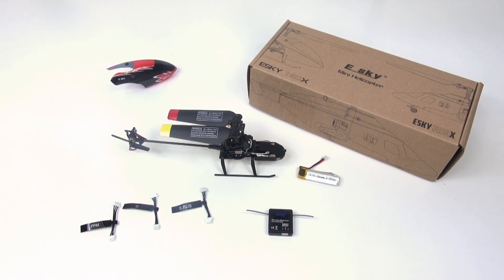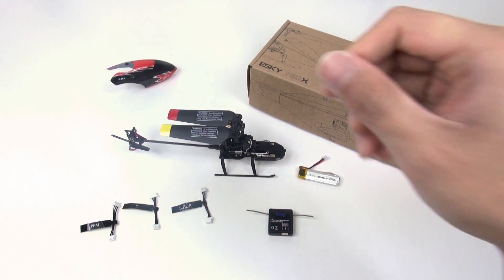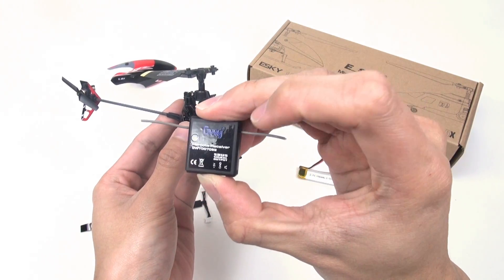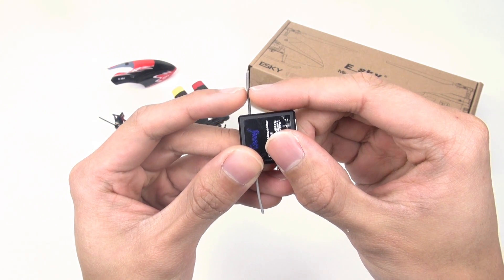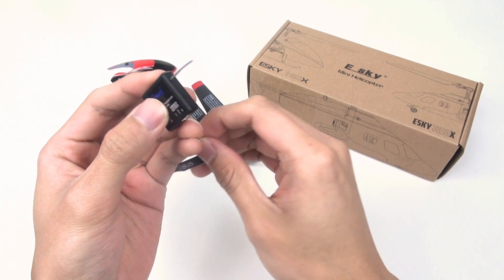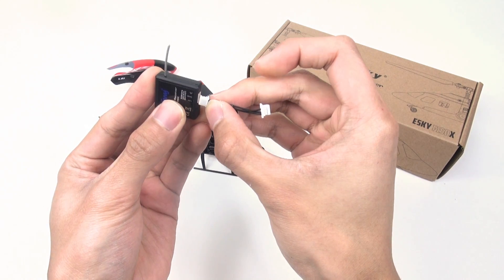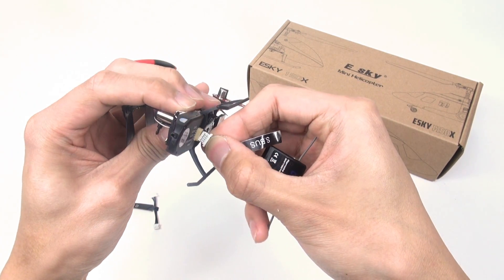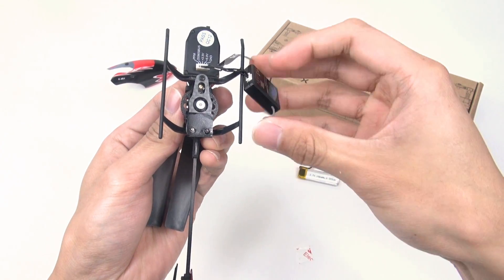How to use your own radio system with ESKY 150XP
This video will introduce you how to use your own remote control system with ESKY 150XP, for remote control system, you need to use six or more channels and select the airplane mode. And receiver need to support DSM SBUS or PPM signal format, receiver as small as possible will be better.

From now on, I would demonstrate you of how to connect the GWY remote receiver with SBUS signal format. First of all, cut the antenna about 25-31mm long. Second, bind your transmitter with our receiver, then corresponding signals on the cable to your receiver and ESKY 150XP, and install the receiver in this position to complete the connection.